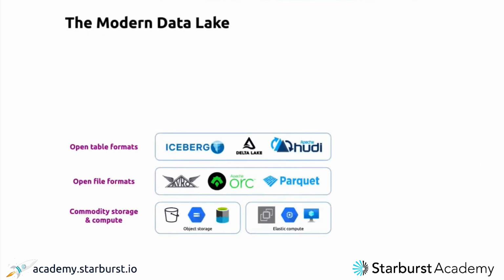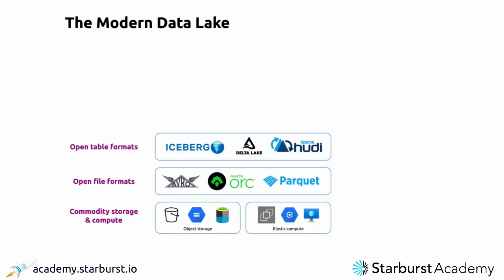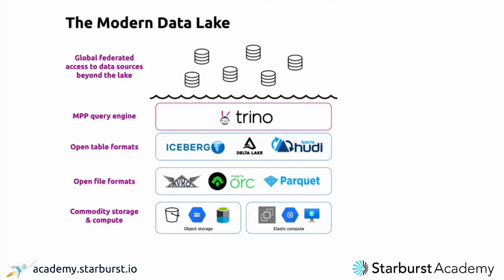The Modern Data Lake | Starburst Academy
Does your data strategy ever feel siloed and fractured? Are you searching for an alternative that strikes the right balance between the performance of a data warehouse and the flexibility of a data lake? Running on AWS S3 or Azure ADLS, but want to get warehouse-like performance out of your cloud data lake?

Look no further! The modern data lake is here.

In this video, Starburst's Monica Miller delves into the intricacies of the modern data lake, also known as a data lakehouse. Like the traditional data lake, the modern data lake is also based on cloud object storage like AWS S3 or Azure blob storage. Unlike the traditional data lake, modern data lakes use modern, open table formats, like Apache Iceberg. This allows for more features and better performance, often replacing a traditional data warehouse altogether. At the same time, you still get all of the advantages that come with cloud object storage. Taken all together, this marks a pivotal paradigm shift in data management.

This video will let you:

- Gain a comprehensive understanding of how data lakes and warehouses converge.
- Explore the architecture's impact on data analytics, scalability, and efficiency.
- Examine the technologies driving the evolution of data lakes into data lakehouses.

For data engineers and data analysts navigating the data landscape, this video provides a deep dive into the core concepts and technologies shaping the future of data storage and analytics.